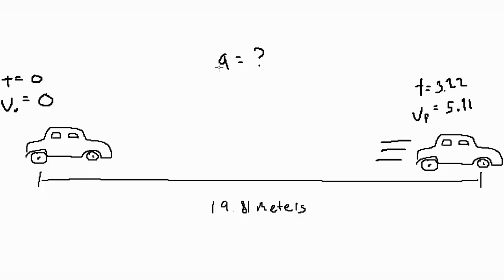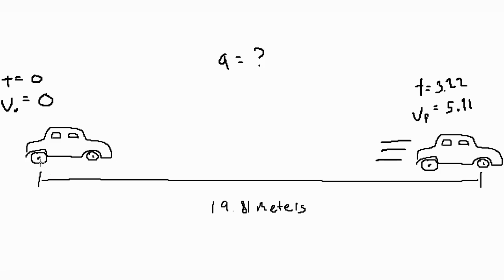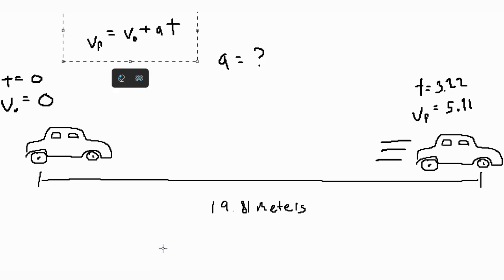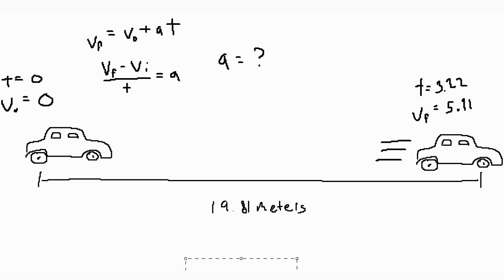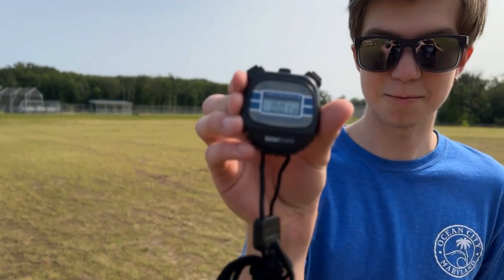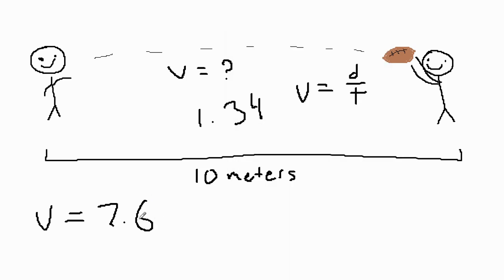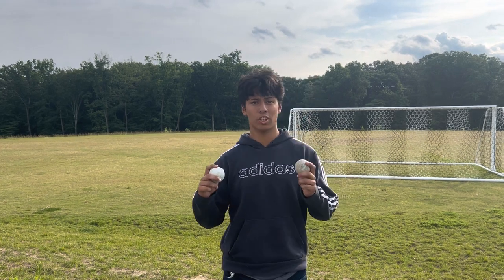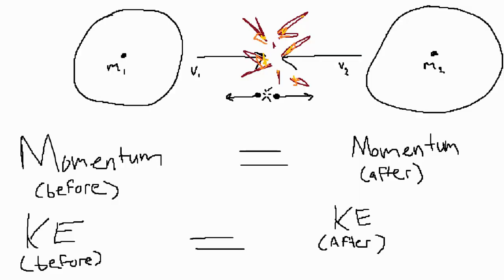Physics LIVE!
PHYSICS!!!